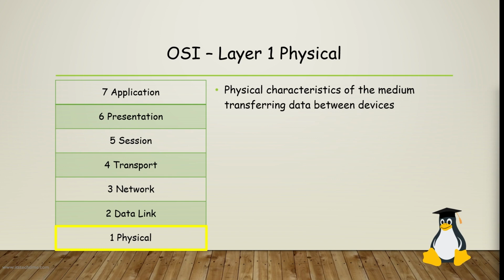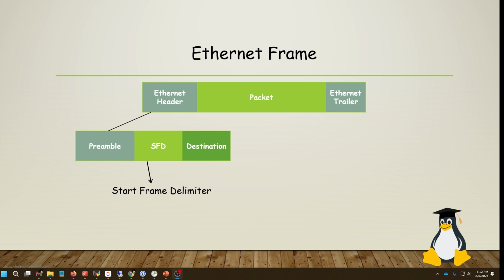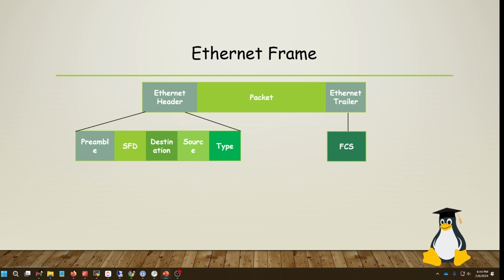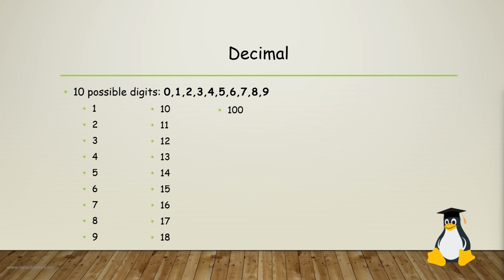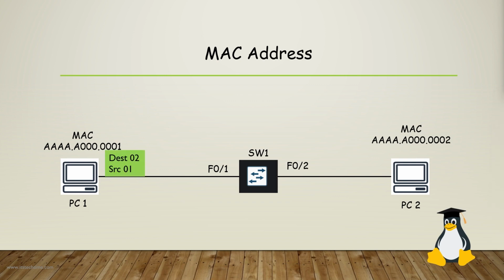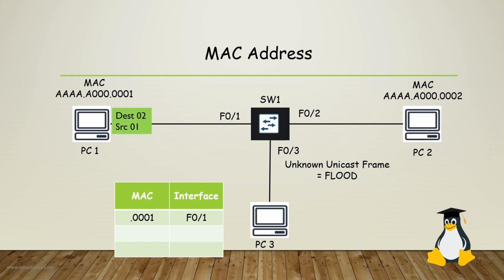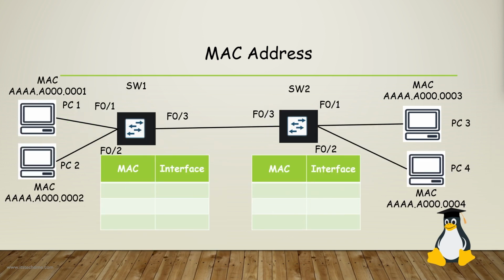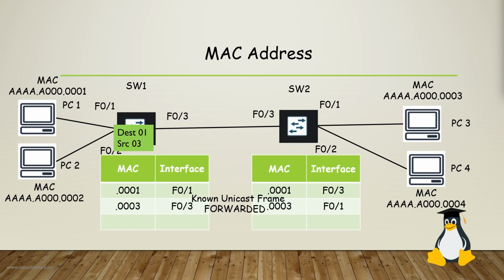LAN Switching | CCNA 200-301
In this tutorial, you will learn about Ethernet LAN switching, focusing on Layer 2 of the OSI model.

Chapters
0:00 Introduction
0:15 Physical
0:44 Data Link
1:17 LANs
2:14 PDUs
2:44 Ethernet Frame
3:34 Preamble & SFD
4:20 Destination & Source
4:40 Type/Length
5:33 FCS
6:22 MAC Addresses
7:07 Decimal
8:00 Hexadecimal
9:30 MAC Con.
10:36 Unicast
10:53 MAC Address Table
11:54 Flooding
13:13 Forwarding
15:10 review
18:18 Outtro